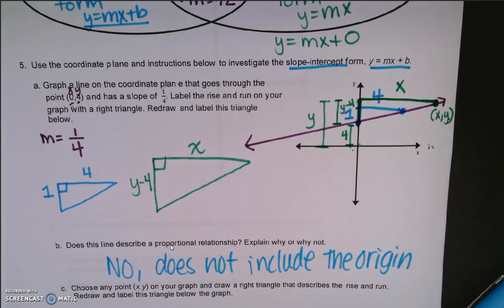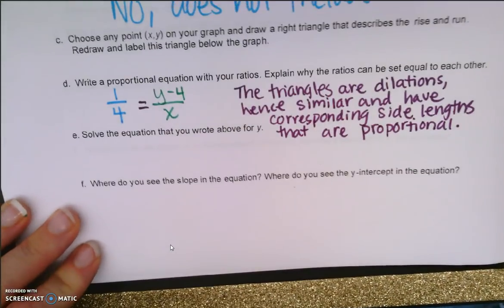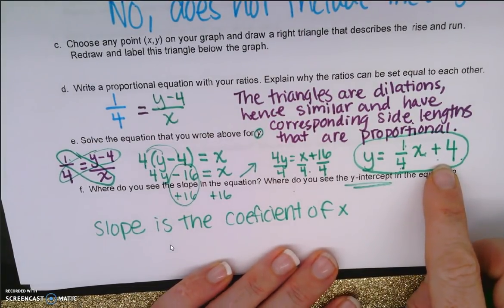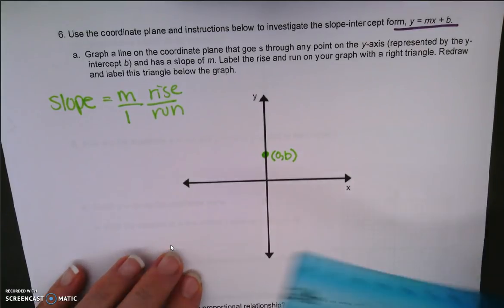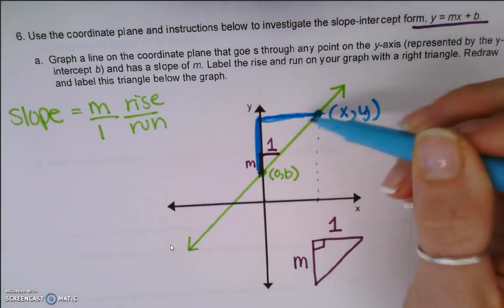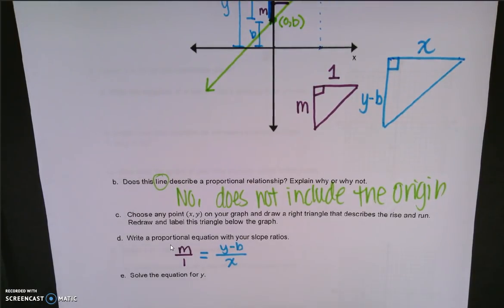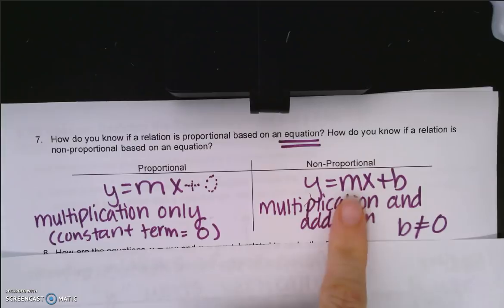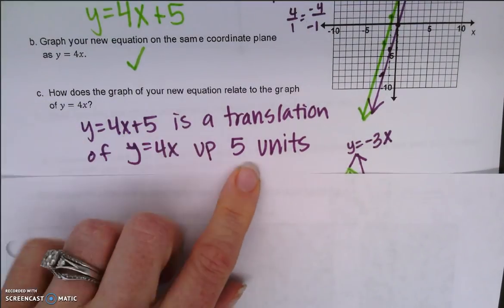2 2E video 3 of 3